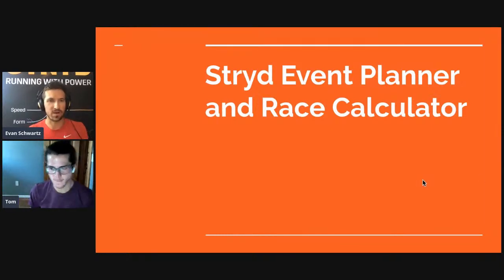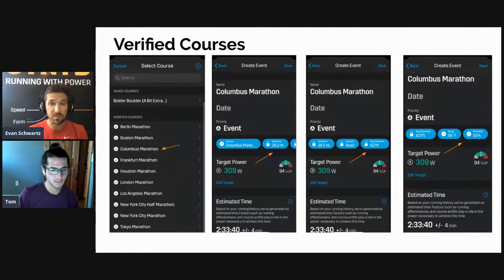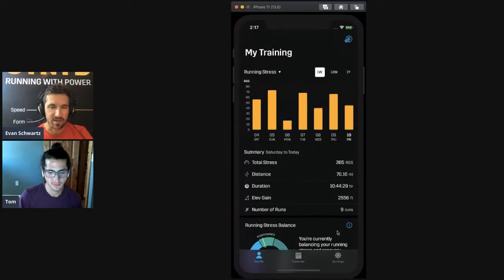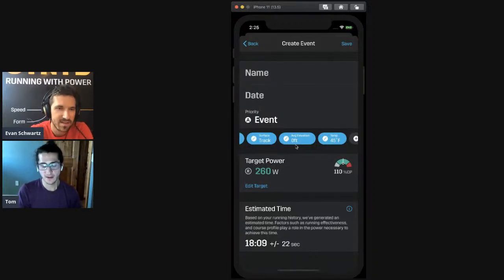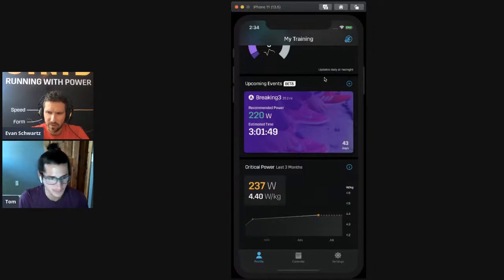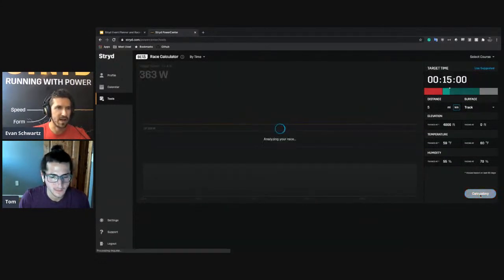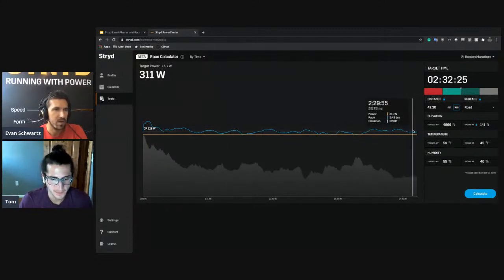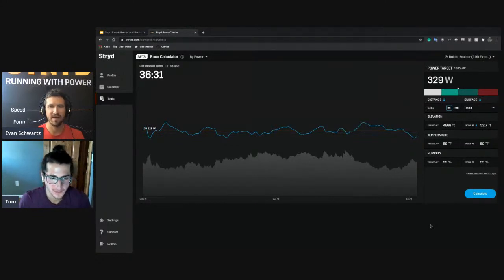Live demo of the Race Power Calculator on PowerCenter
Evan and Tom of the Stryd Team will demo the Race Power Calculator on PowerCenter and the Stryd mobile app.